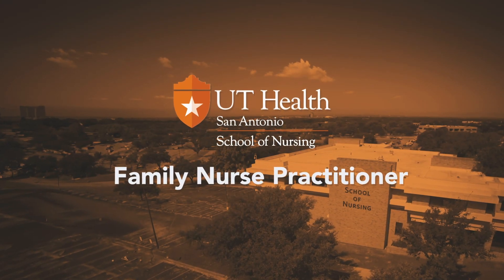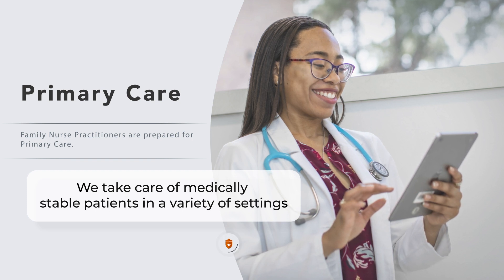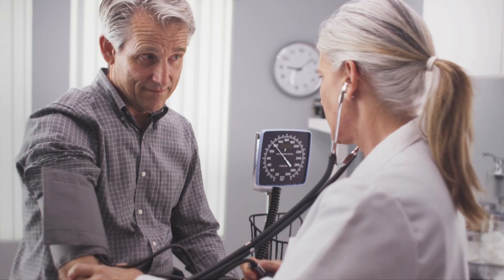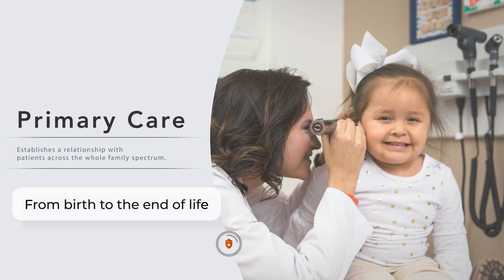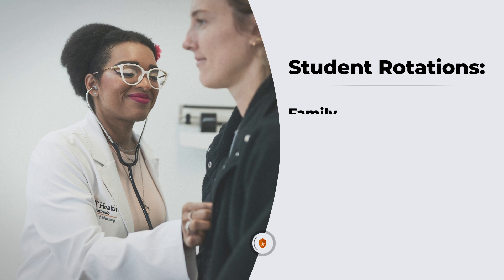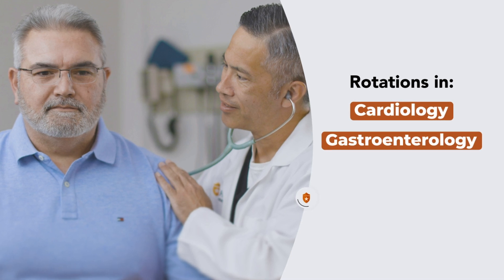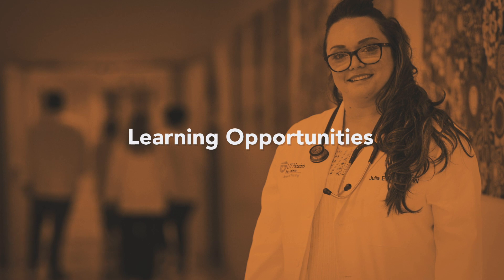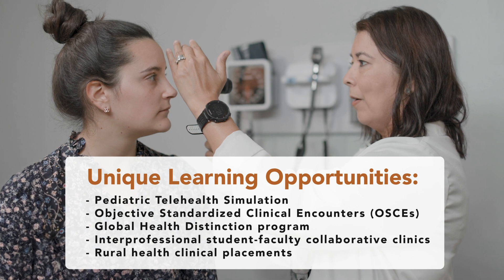Family Nurse Practitioner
Learn what to expect from UT Health San Antonio School of Nursing's Family Nurse Practitioner program track within our Doctor of Nursing degree program.